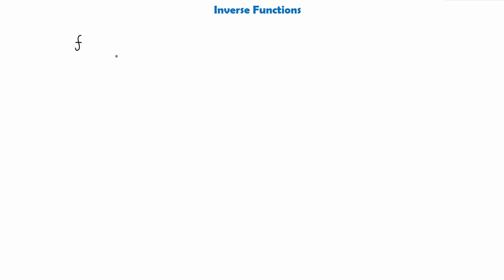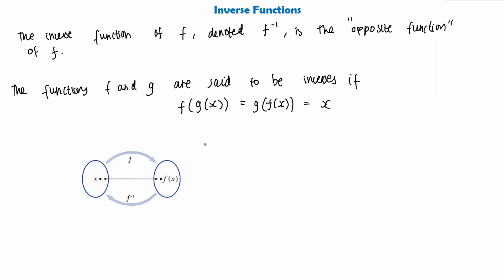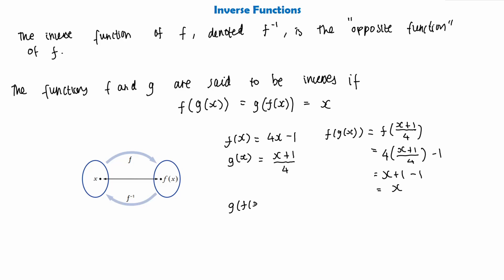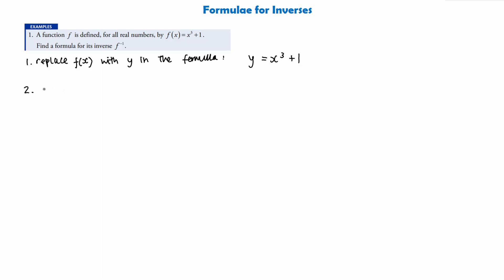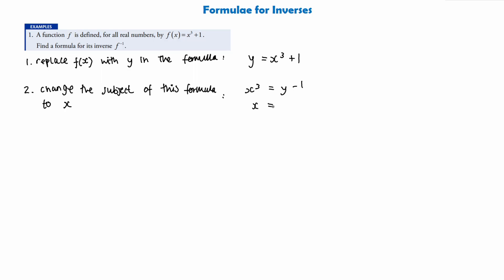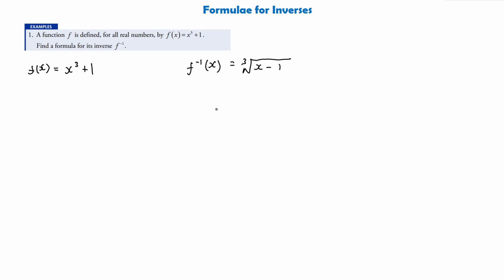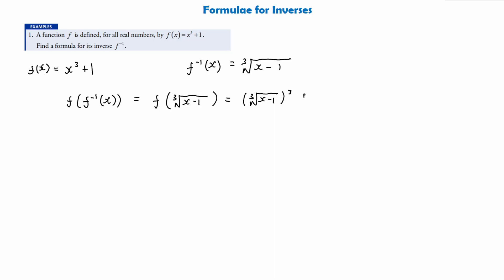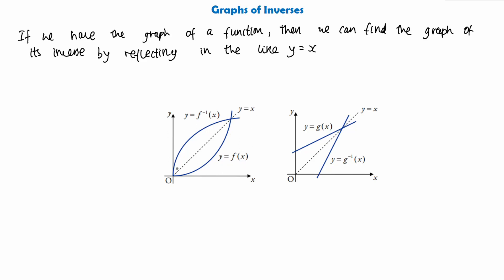(SQA Higher) Functions & Graphs: Inverse Functions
✨ SQA MATHS ✨

SQA Higher Mathematics - Functions & Graphs: Inverse Functions, Working out the inverse of a function & verifying it is an inverse.